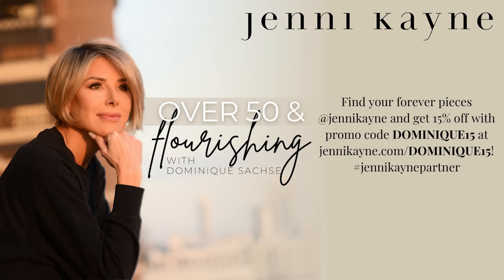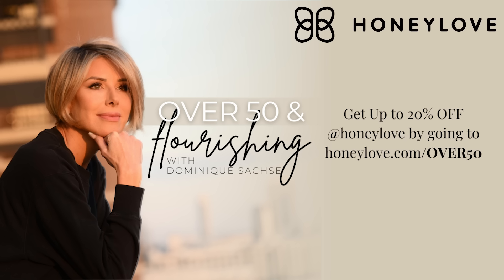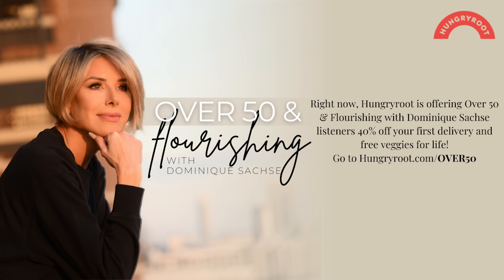Rising Through Trials: Holley's Life Update | Over 50 & Flourishing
You know and love her—my best friend, Holley Dean, is back! In this episode (WiFi hiccups included), we dive into how she’s been embracing life’s hardships and navigating the valleys to come out stronger. Join us for a raw, honest conversation about resilience, growth, and finding strength in life’s toughest moments.

Right now, Hungryroot is offering Over 50 & Flourishing with Dominique Sachse listeners 40% off your first delivery and free veggies for life! to get 40% off your first delivery and get your free veggies.

We want to make the podcast even better, help us learn how we can